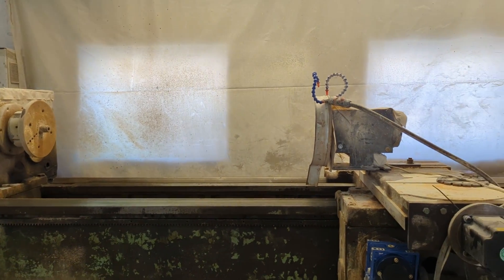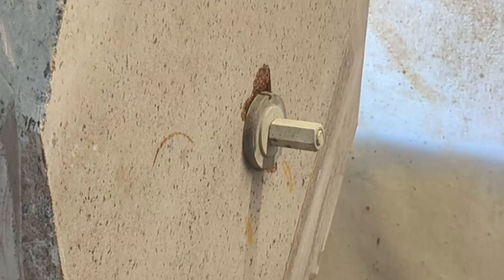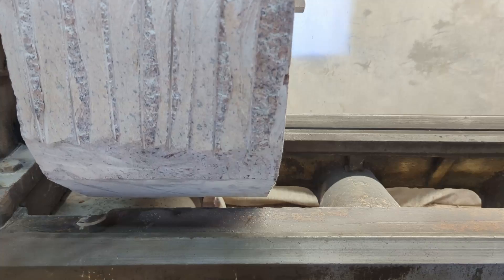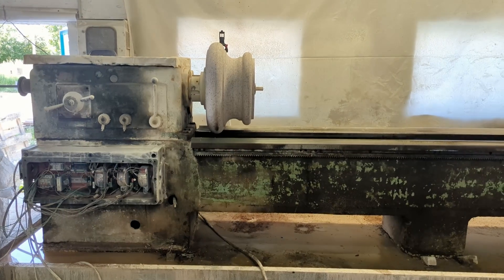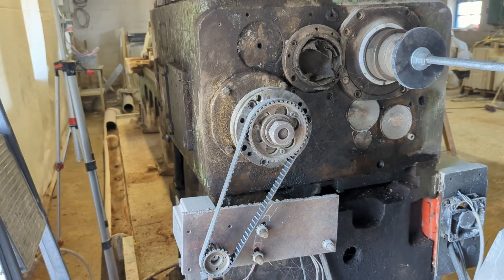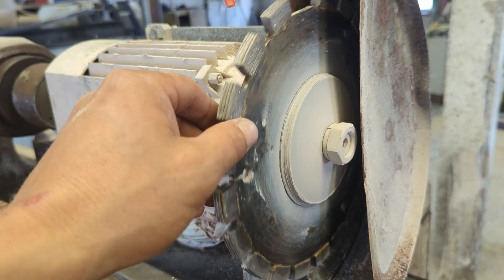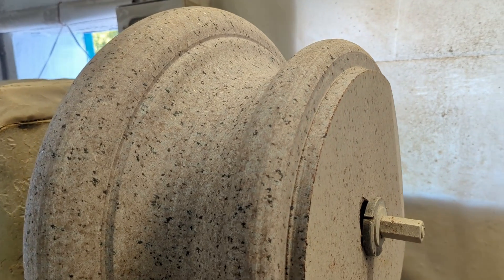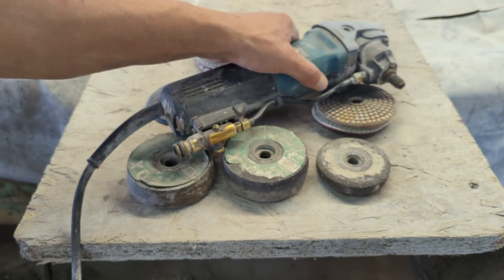Turning giant piece of granite on a lathe or diamond SAW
This video is about turning a piece of stone into the part of a column,
as well as a piece of scrap metal into a working lathe.